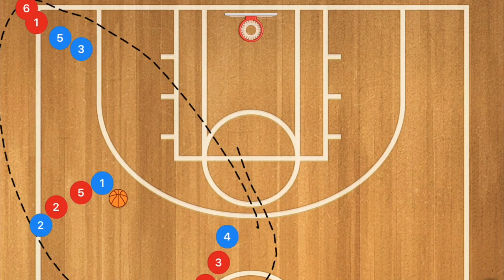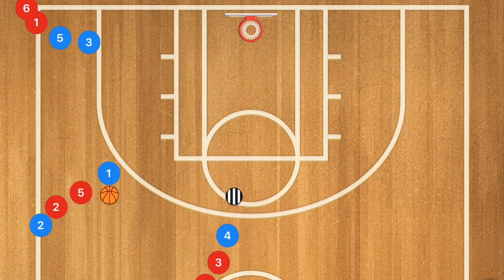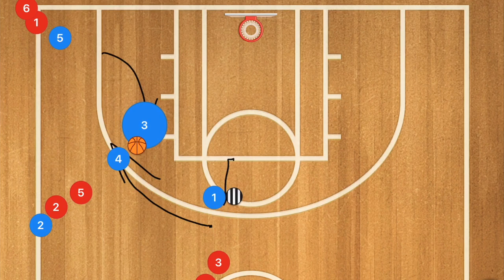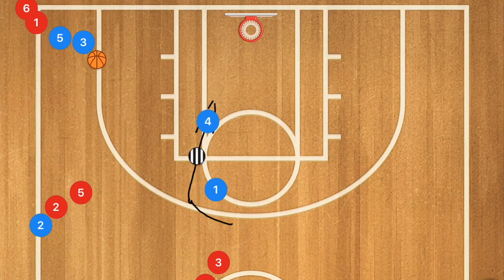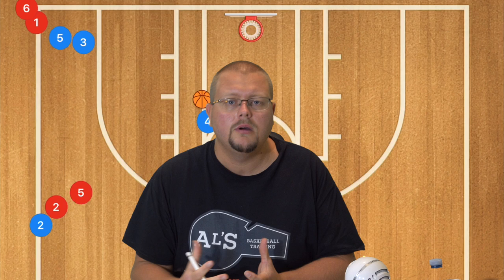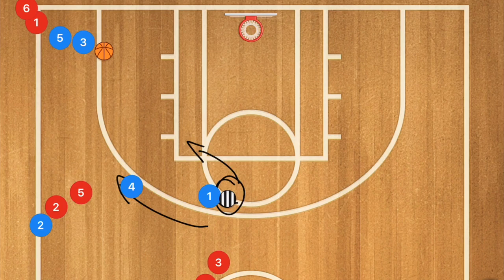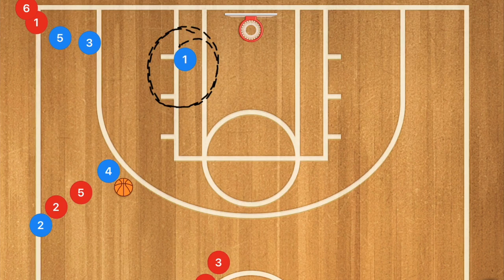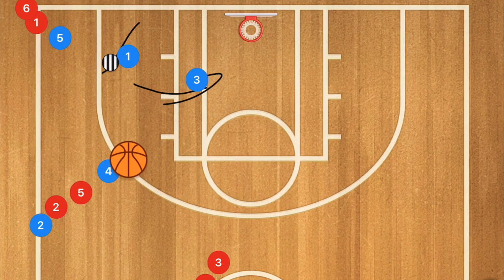Motion Offense Basketball Drills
Motion Offense Basketball Drills, in this video I breakdown different Motion Offense drills that you can use to improve your team if you run a motion offense.